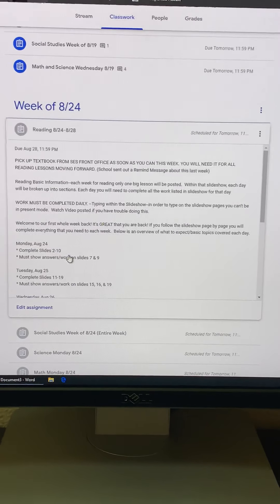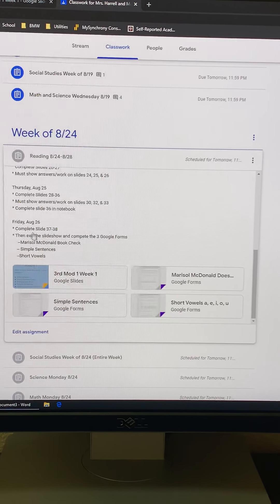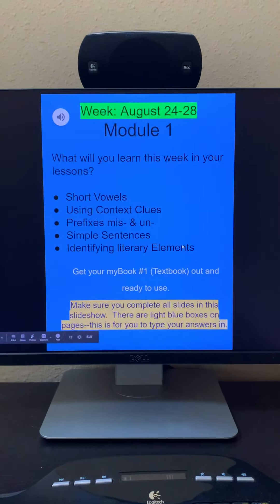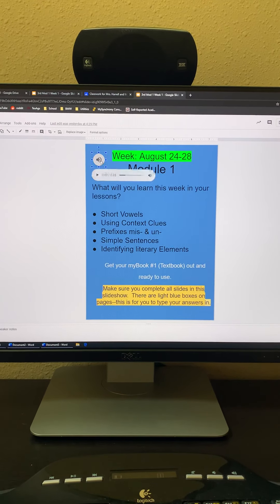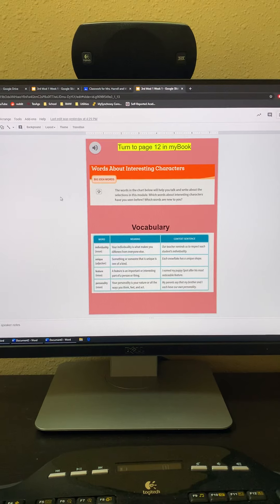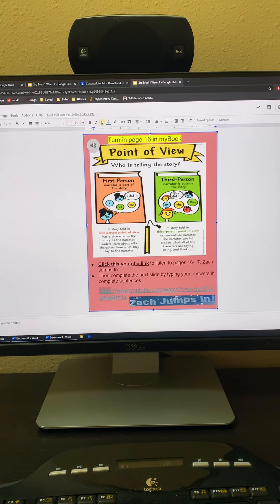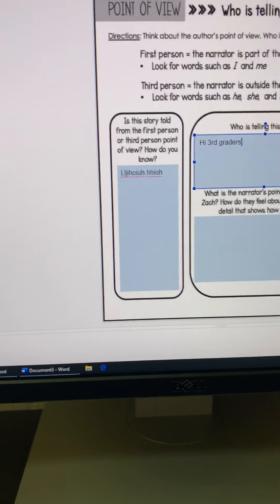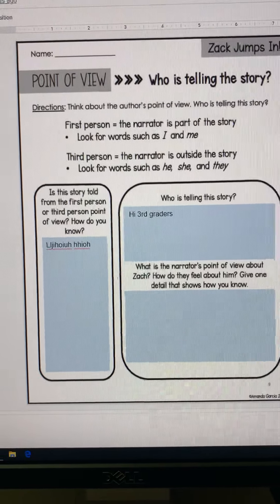How to type your answers on Google Slides for the worksheets!!!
Please watch this video before beginning your work this week. It will help you see how to show your work and what to do.